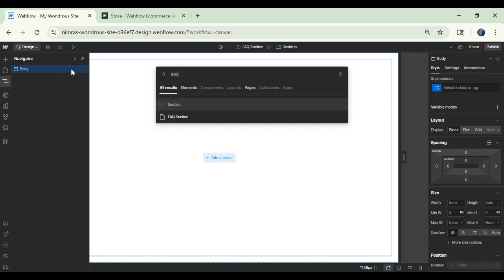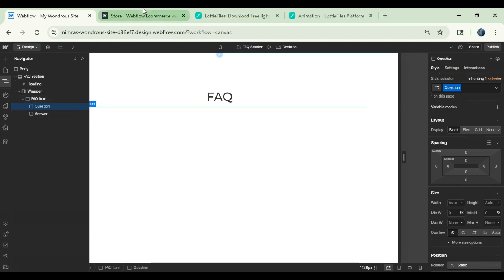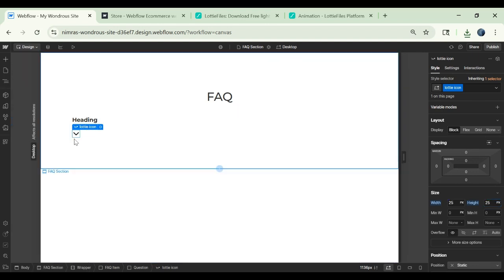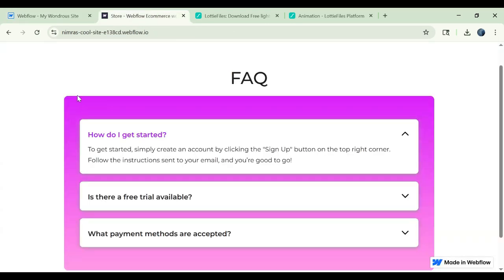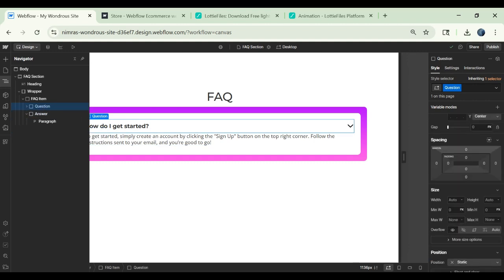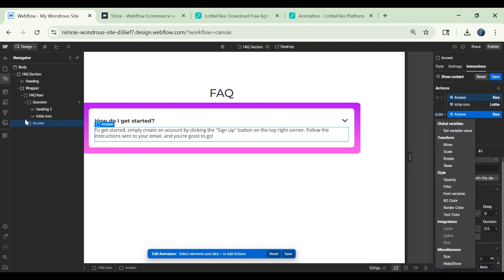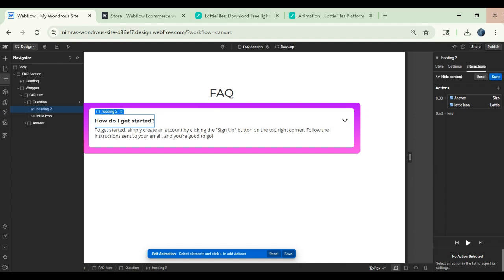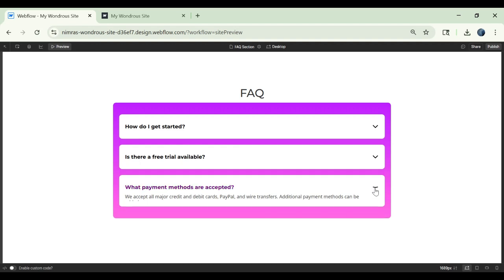Build a Basic FAQ Accordian– Webflow Tutorial #2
This is a beginner-friendly tutorial to build a clean dropdown accordion in Webflow. If you're having trouble making content expand and collapse on click, this video will walk you through it step by step.